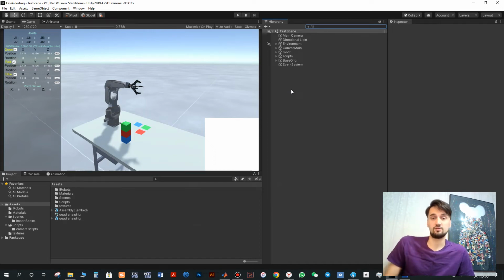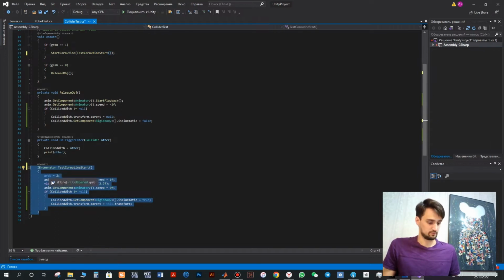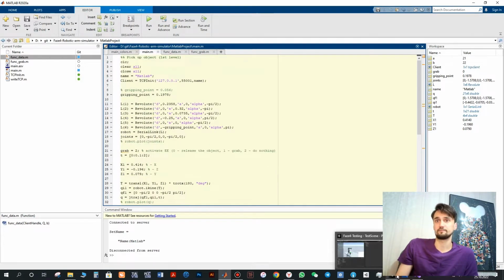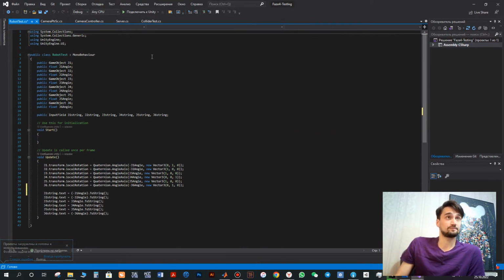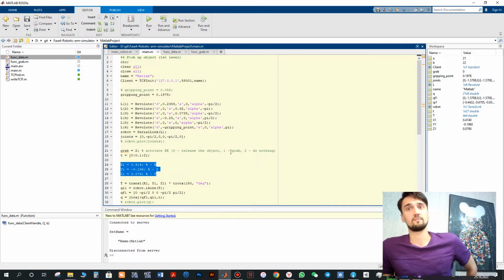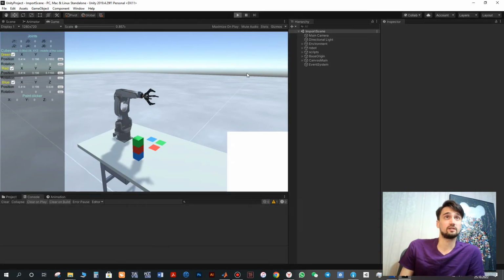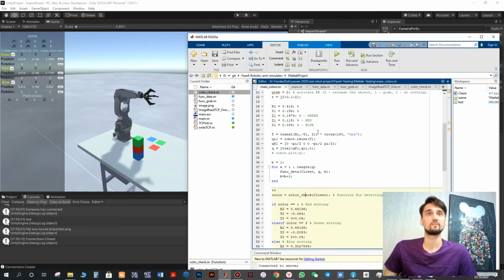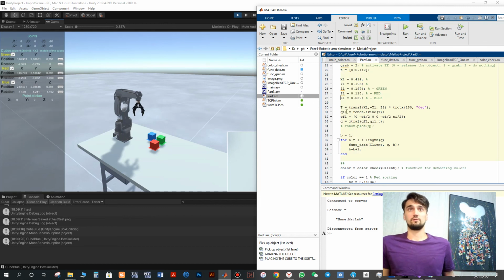Faze4 Robotic arm simulator - Part3 (Image transfer between Unity and Matlab)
Part 3 includes:
- how to install Robotics Toolbox 2:34
- settings of the gripper 5:13
- kitty 13:56
- UI elements 27:10
- how to send image from Unity to the Matlab 1:05:17